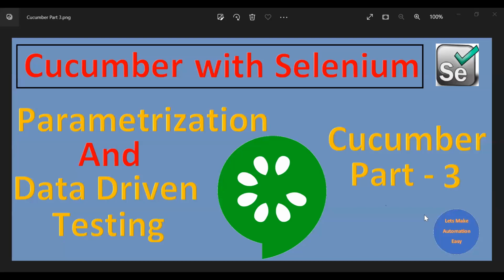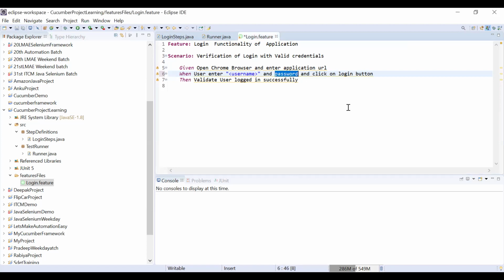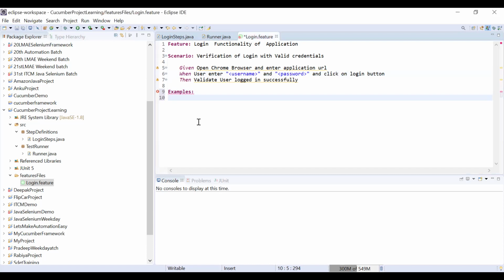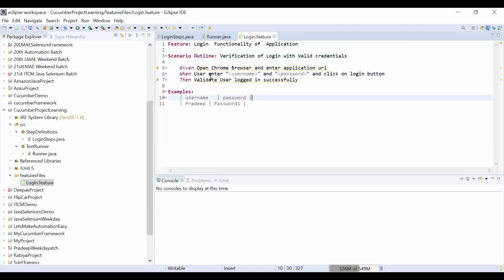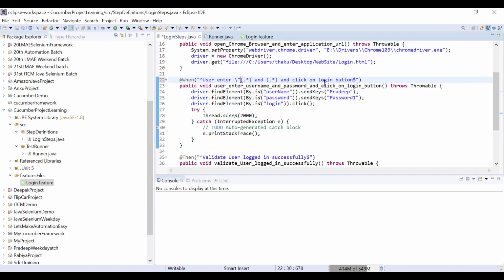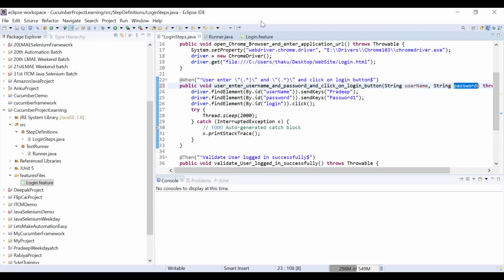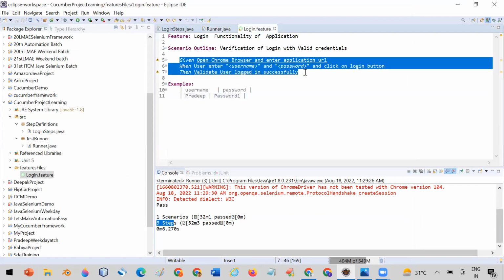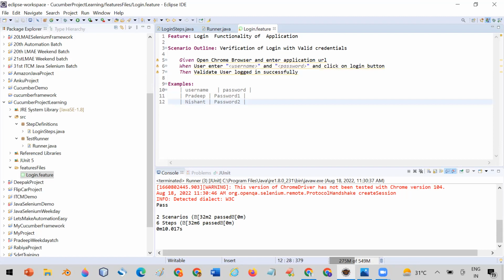Cucumber with Java Part - 3 (Parametrization and Data Driven Testing) | Pradeep Nailwal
Cucumber supports Parametrization  annnd  Data Driven Testing